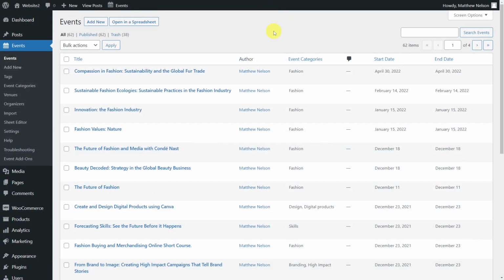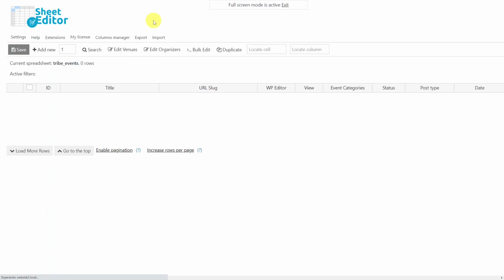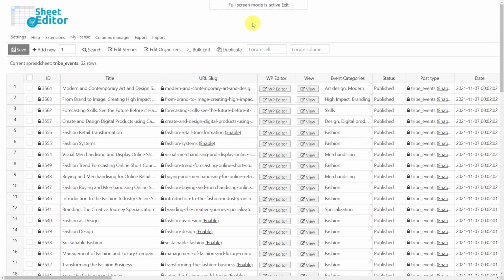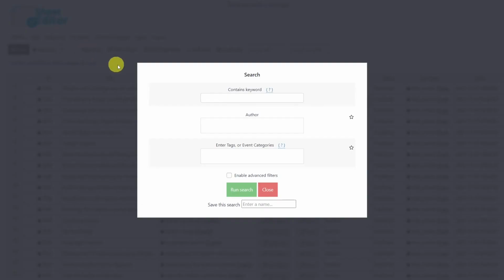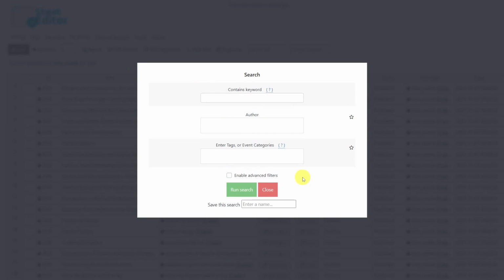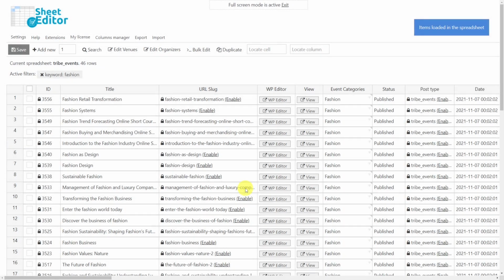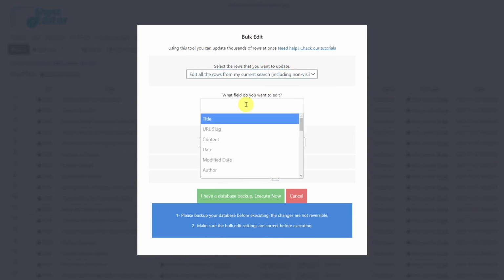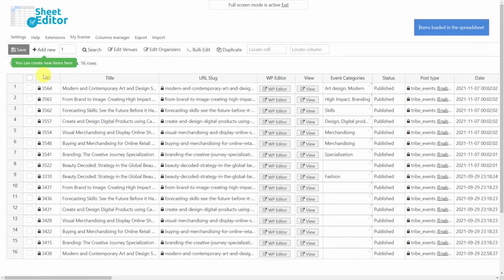WordPress – How to Delete Thousands of Events from the Calendar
In this video you'll learn how to filter events in order to delete all search results at once using the powerful bulk editing tool that the WP Sheet Editor plugin offers.

00:39 How to filter the events to be edited

01:21 How to delete the filtered events